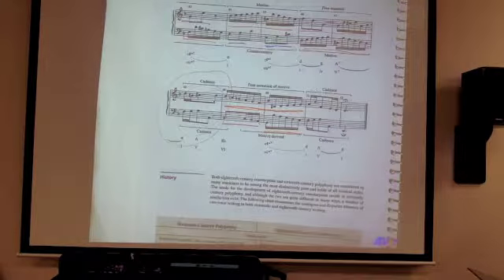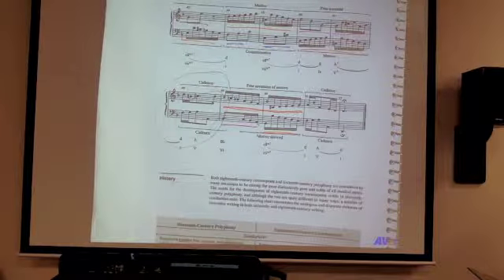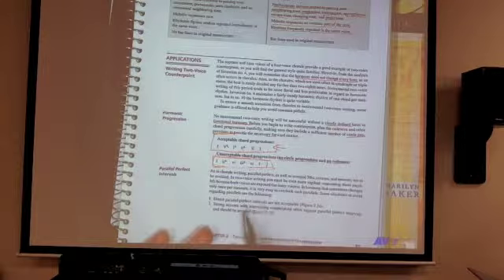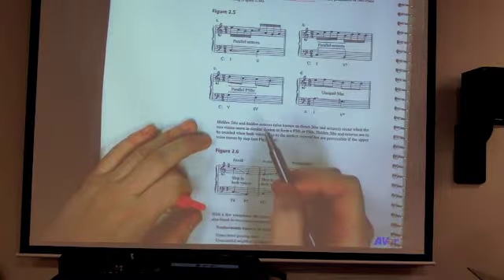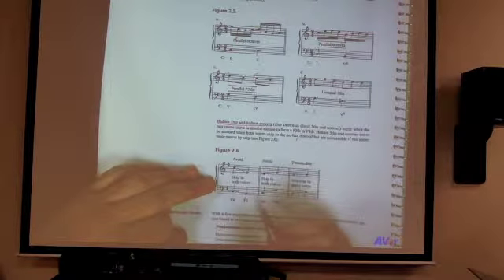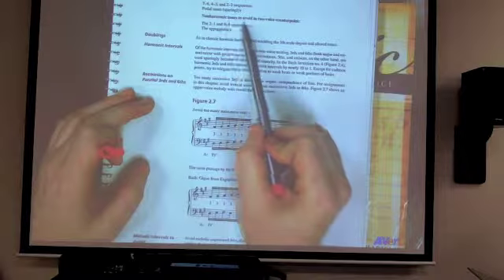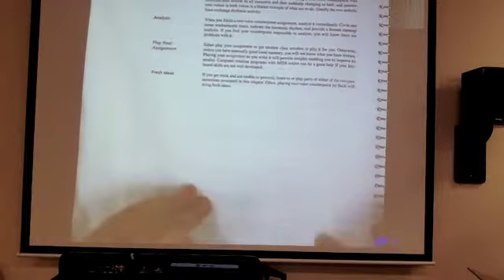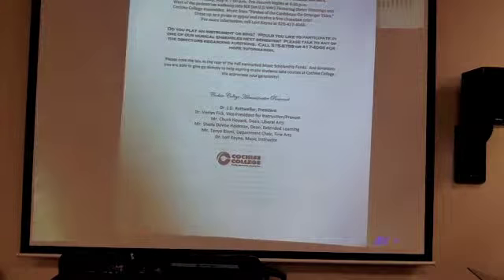MUS 232 Chapter 2 Part III